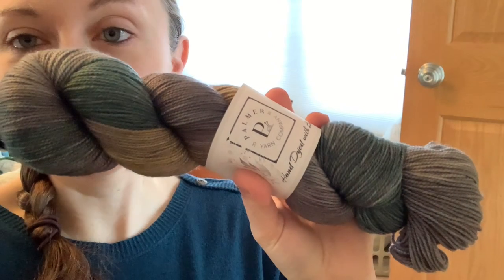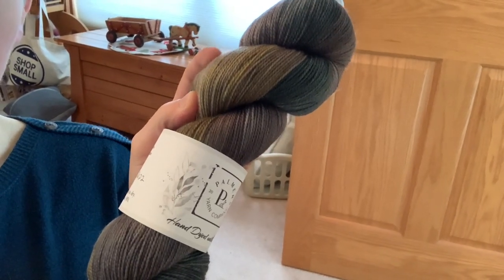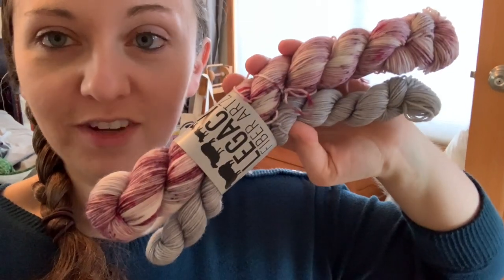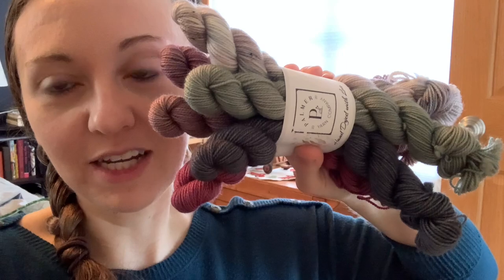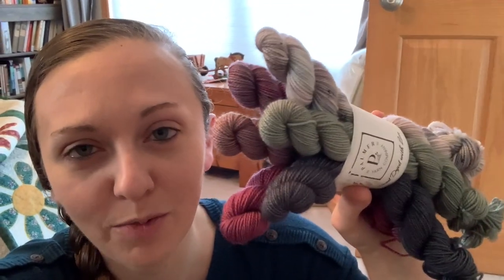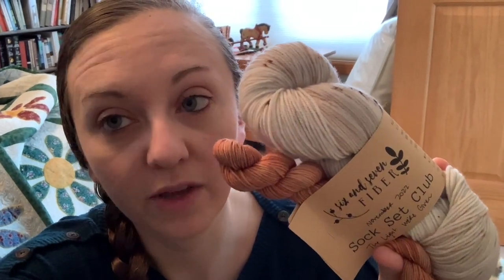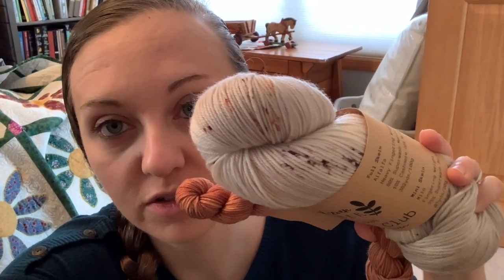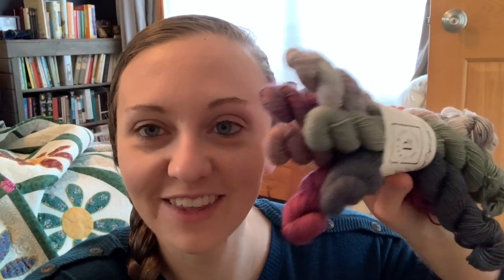Vlogmas 2022: Day 25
Merry Christmas! We had a wonderful Christmas with family and I hope you all had a great day too.